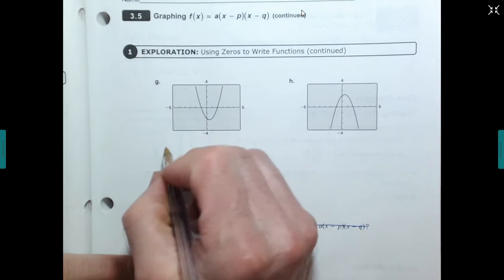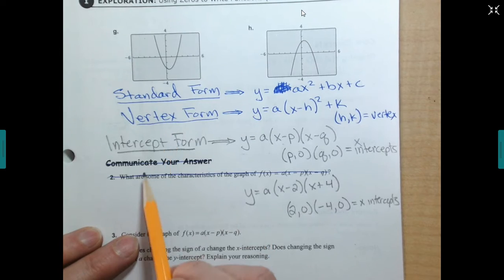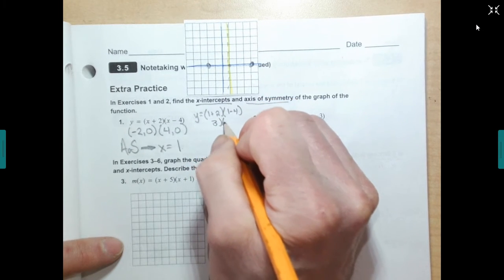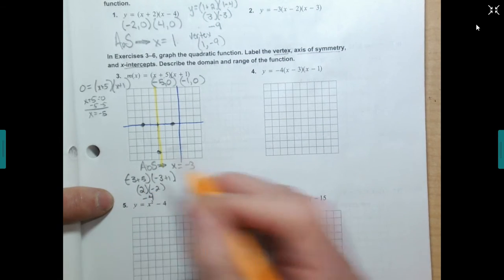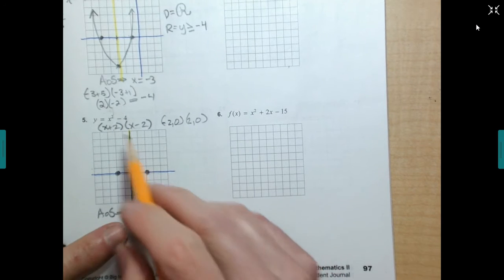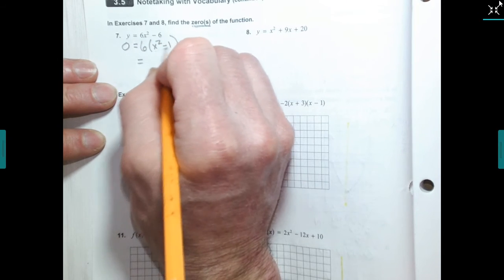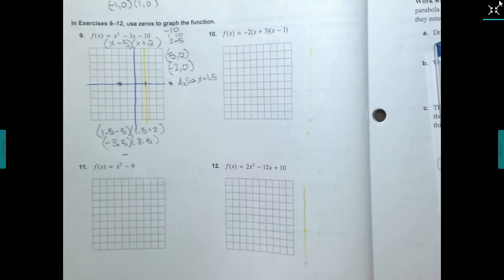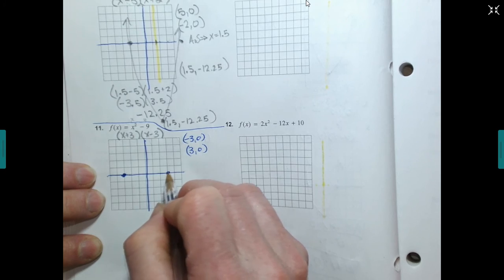Geometry 3.5 Parabolas in Intercept form